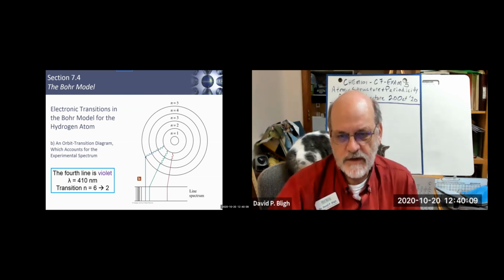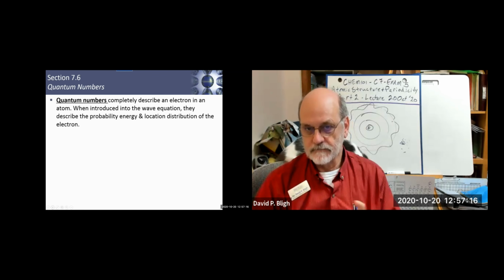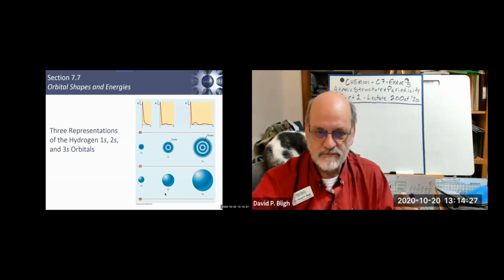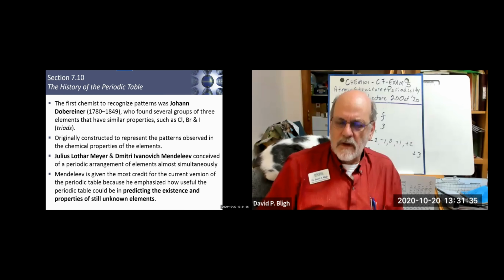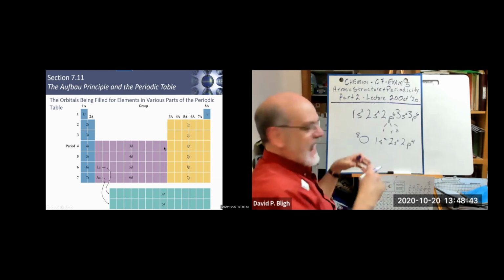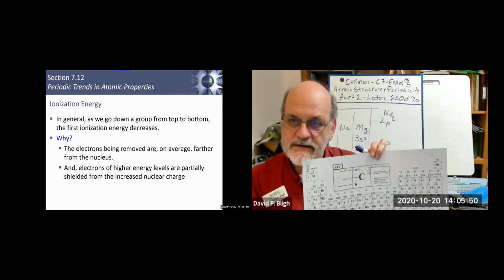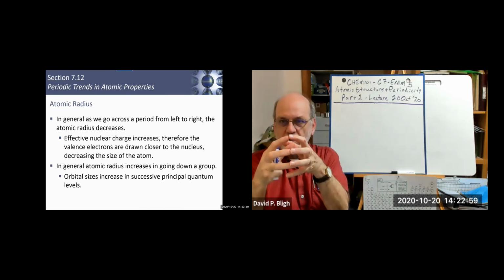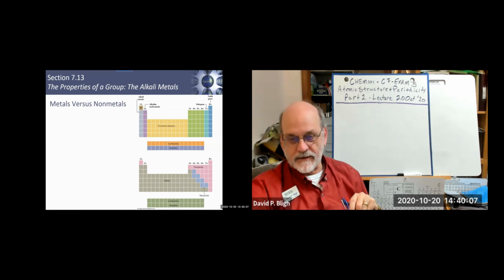CHEM101 C7 Lecture Part2 20Oct2020